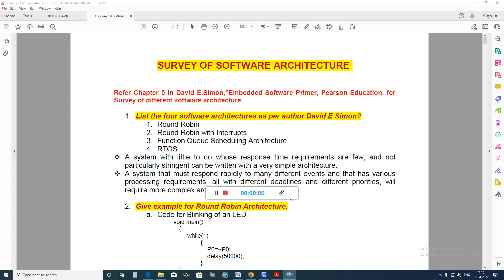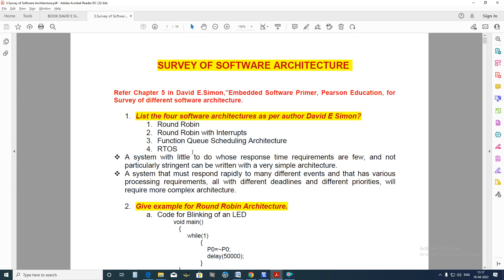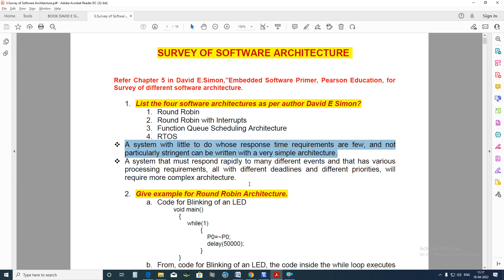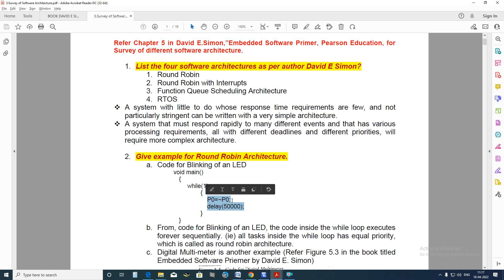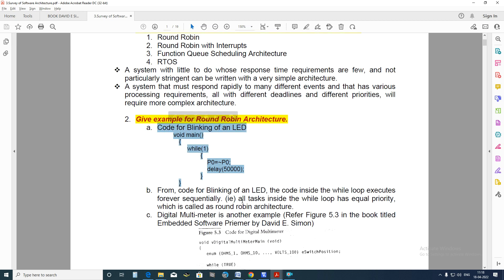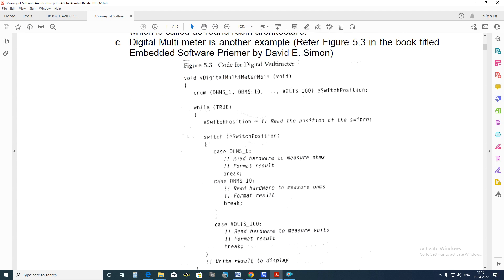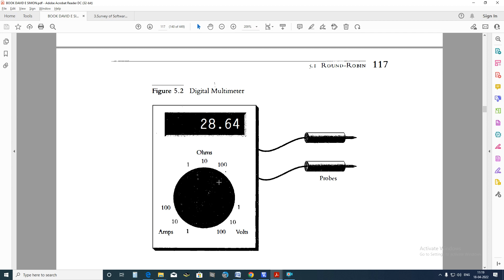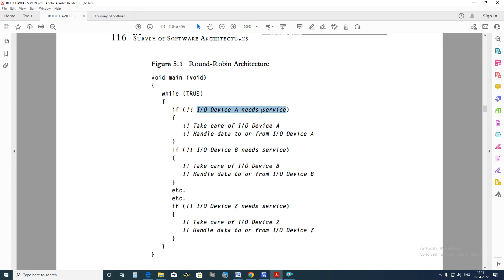Round Robin Architecture with Examples